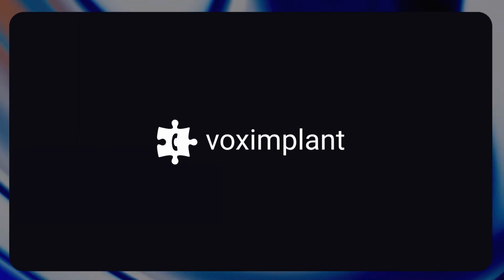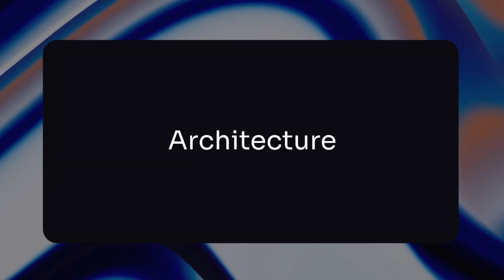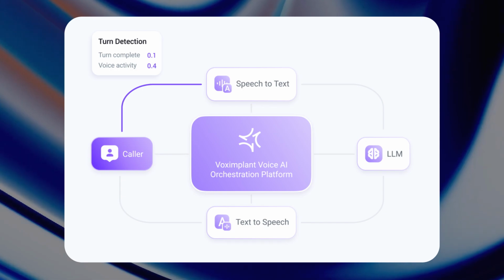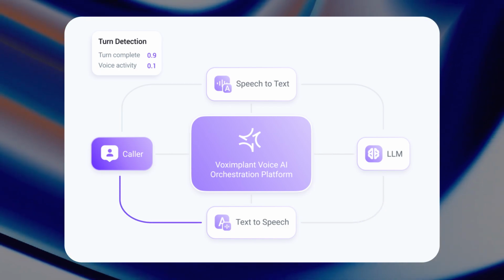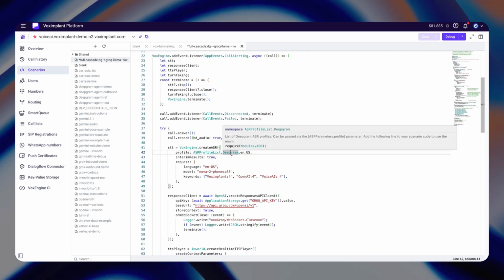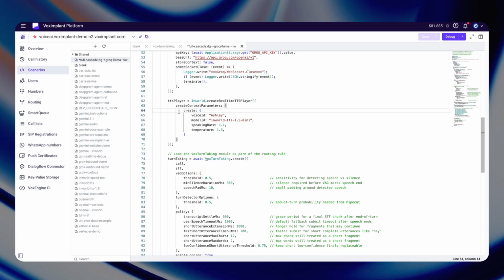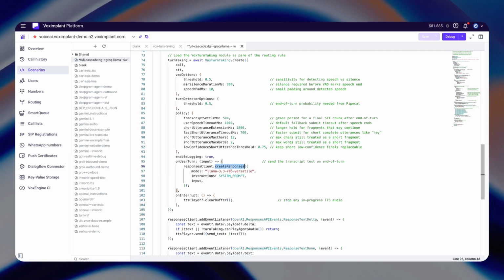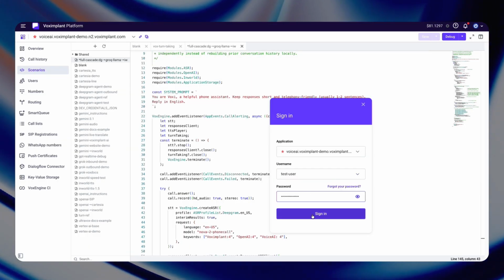Build a Full-Cascade Voice AI Pipeline with Turn-Taking (Voximplant)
Learn how to build highly customizable, full-cascade Voice AI pipelines in VoxEngine without sacrificing conversational quality or turn-taking speed.

In this video, we demonstrate how to assemble a flexible voice agent by mixing and matching independent STT, LLM, and TTS components. We walk through an architecture and code scenario that integrates Deepgram for Speech-to-Text, Groq (Llama 3) for the Large Language Model using Voximplant's OpenAI-compatible Responses API connector, and Inworld for Text-to-Speech.

Crucially, we show how to keep the conversation fast and natural using Voximplant's new Voice Activity Detection (VAD) and End-of-Turn detection modules, completely solving the traditional delays and crosstalk associated with cascaded pipelines.

⏱️ Timestamps:
0:00 - Introduction: Full Cascade Voice AI with Turn Taking
0:28 - Architecture: STT, LLM, TTS & Turn Detection
1:50 - Code Walkthrough: Assembling the VoxEngine Scenario
3:54 - Live Demo: Testing Interactivity and Interruption
4:21 - Conclusion

🔑 Key Features Covered:
- End-of-Turn Detection & VAD: Understand exactly when a user stops speaking to handle pauses, filler words, and barge-ins naturally.
- Bring Your Own LLM: Connect third-party OpenAI-compatible models (like Groq) using the new Responses API client.
- Fully Customizable Pipelines: Mix and match your preferred STT and TTS engines.
- Seamless Interactivity: Keep conversational flow fast and human-like directly inside the VoxEngine serverless environment.